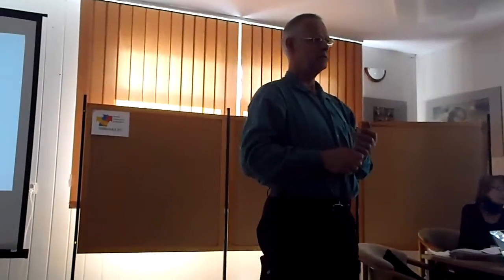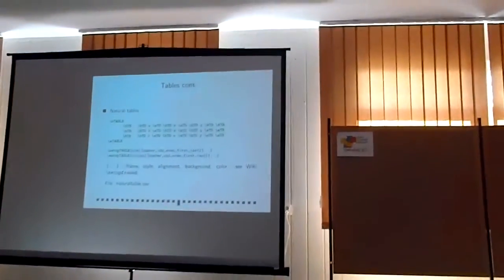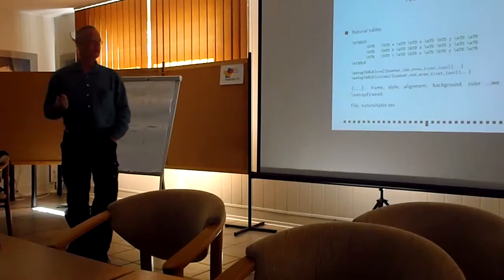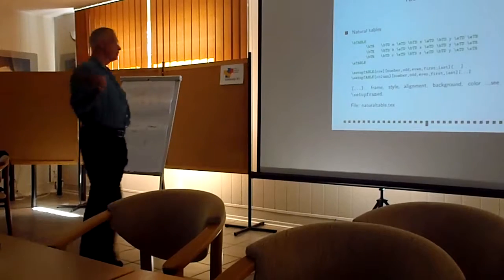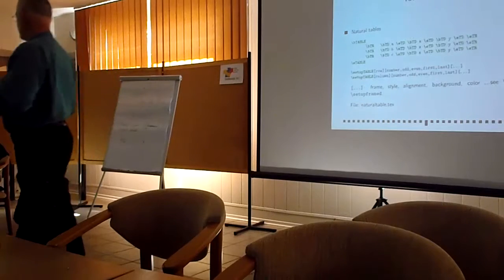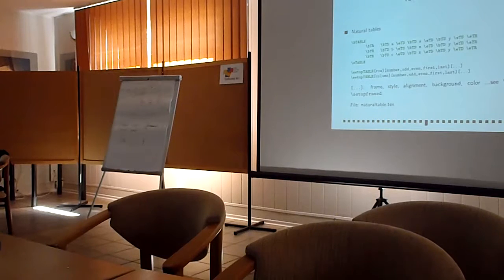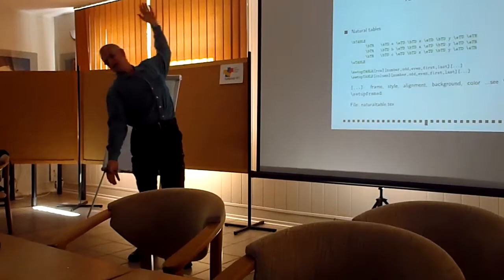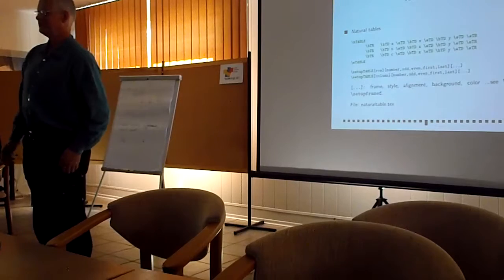context kurs warsztaty dla poczatkujacych contextualistow 4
PL.

ConTeXt: kurs/warsztaty (dla początkujących ConTeXtualistów.) cz. 4.
Willi Egger.

Streszczenie

Uczetnicy są proszeni o wcześniejsze zainstalowanie ConTeXta, aby uniknąć robienia tego na miejscu ponieważ mamy tam mało wydajne łącze.

Zaleca się użycie TL2017 pretest (być może łącznie z minimals). To pozwoliłoby też na ujawnienie potencialnych problemów przed udostępnieniem. Robi się to prawie tak samo jak instalowanie każdego innego TeX Live innego niż w dystrybucji. Mogą być minimals lub TeX Live, to nie ma znaczenia.

Obie lokalizacje zawierają wyjaśnienia (przykłady), które powinny pozwolić na uzyskanie sukcesu.

EN.

ConTeXt: tutorial/workshop (for ConTeXt beginners.) part. 4.
Willi Egger.

Abstract

The participants are asked to install ConTeXt beforehand, to avoid doing it on-site as the connection there is quite slow.

It is strongly suggested to use TL2017 pretest (possibly along with minimals). That would also help discovering any potential problems before the release. Doing so nearly the same as installing any other TeX Live other than the one from the distribution. It's either minimals or TeX Live, it doesn't matter.

Both locations give clarifications (examples) that should be enough to install successfully.